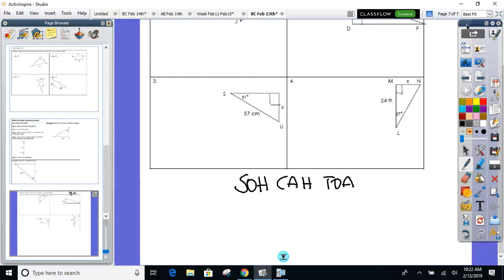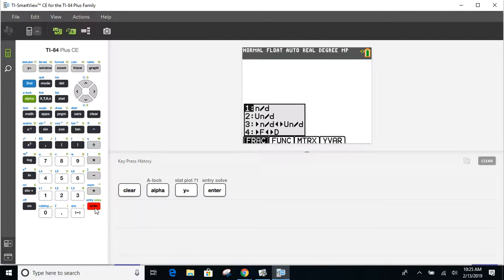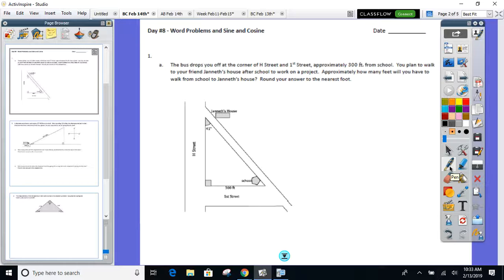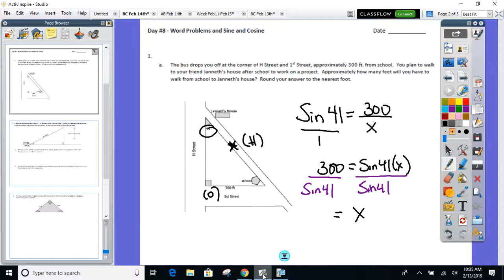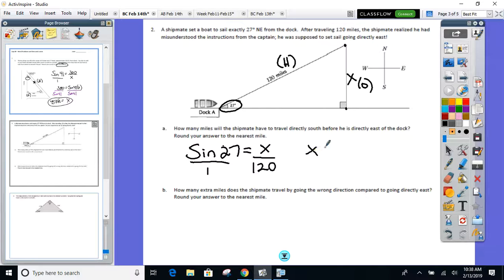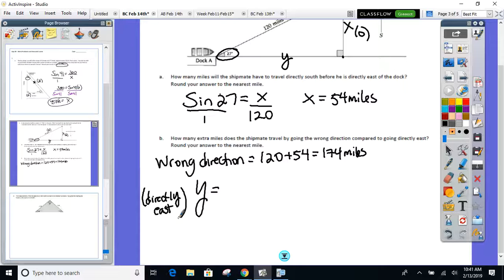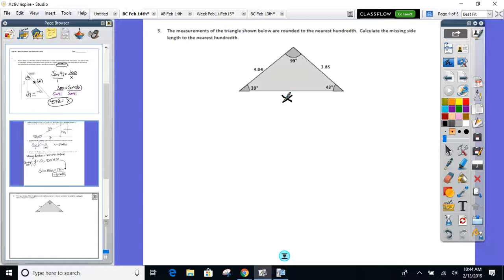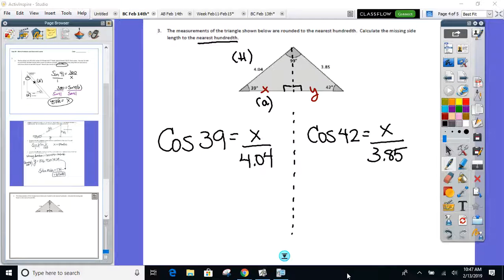Honors Geometry BC Feb 13th - Unit 8 - Word Problems with SIne & Cosine